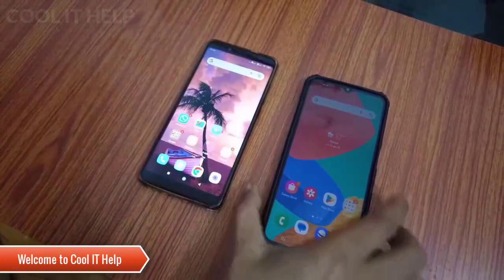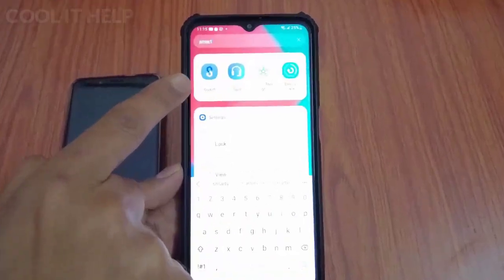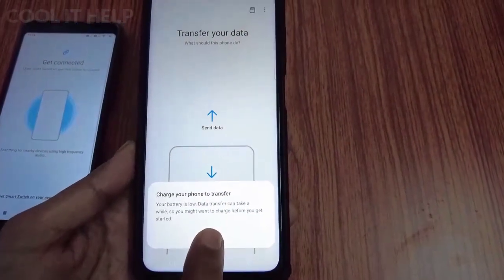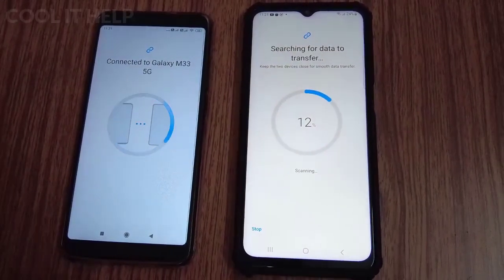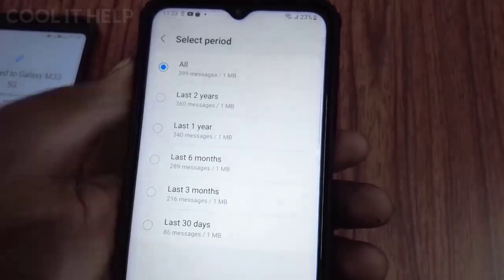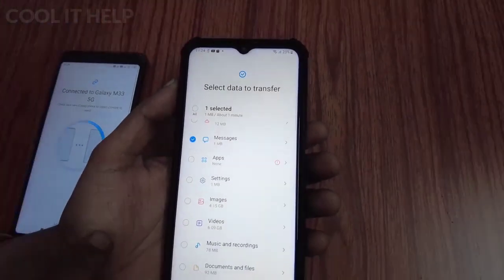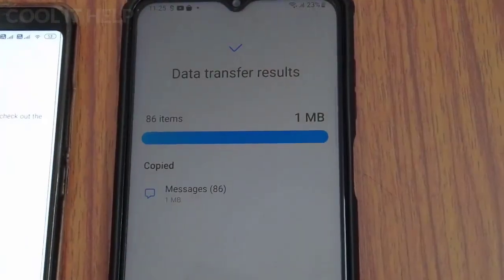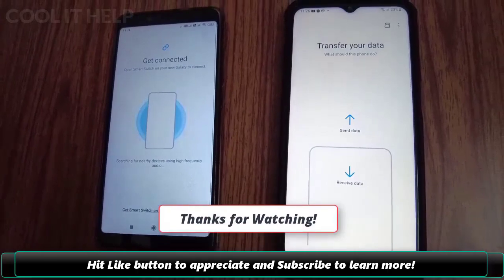Transfer data from old android phone to new Samsung mobile via Smart Switch | Quick & Easy data move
In this video tutorial, we will see how to transfer all data (contacts, call details, settings, messages, images, photos, google accounts) to your new Samsung mobile with the help of the Smart Switch mobile app developed by Samsung. We can transfer via Wi-Fi or by connecting phones with USB cables. I found wireless connection and data transfer convenient and easy to do. In this tutorial, I have explained the process to transfer data from an old mi note 5 pro mobile to the new Samsung m33 5g mobile phone.

Really this is very quick and easy. I hope you will love this way to set up your new Samsung device. The same method will work with other Samsung mobile devices like Samsung m33, Samsung m53, Samsung A23, Samsung F23, Samsung A53, Samsung m13, Samsung Galaxy S20 FE 5G, and other devices. You can transfer data from your iPhone to a new Samsung phone by using the Smart Switch app.